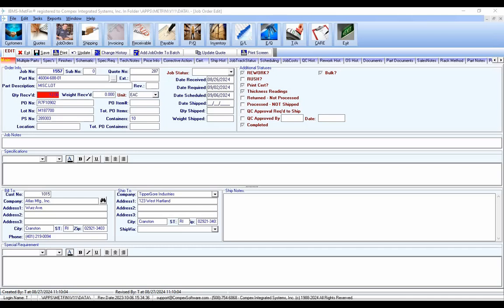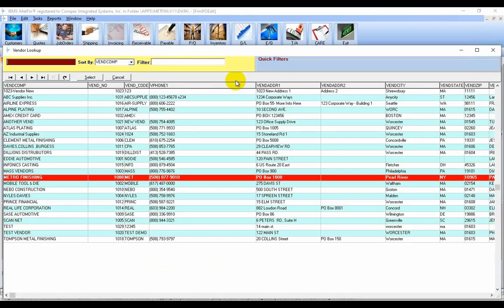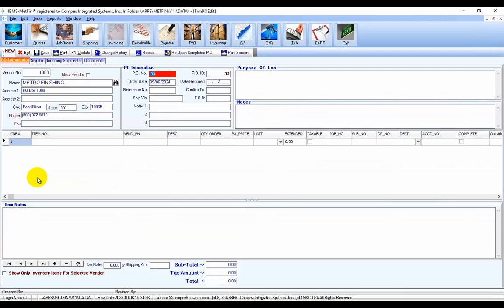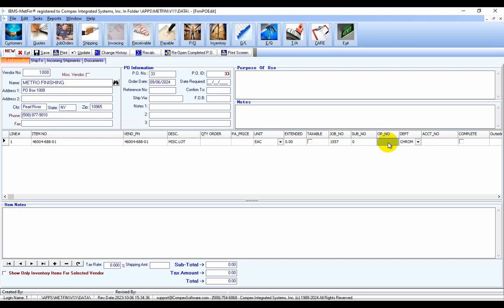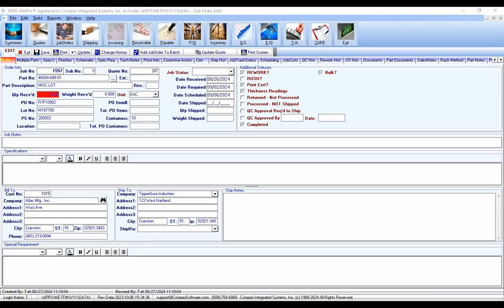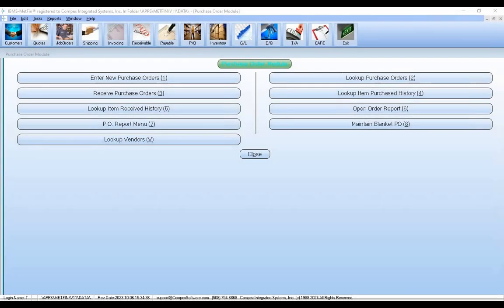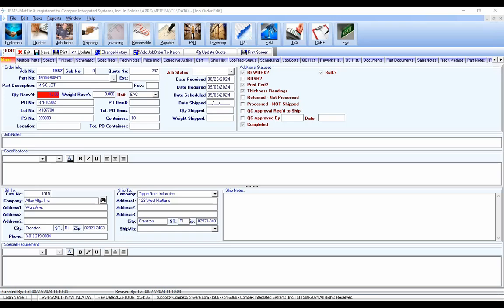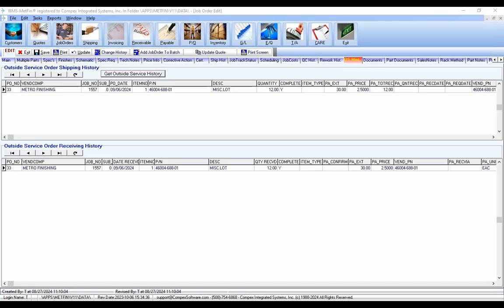ActionID 83127 How to Create an Outside Service Order